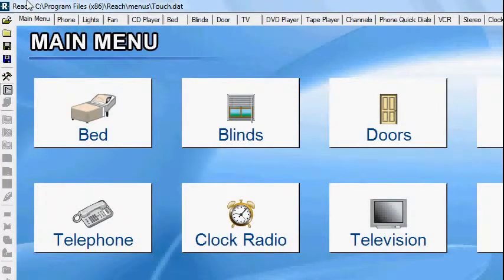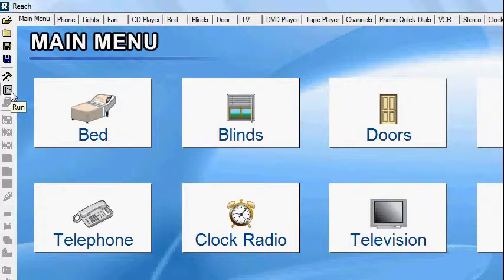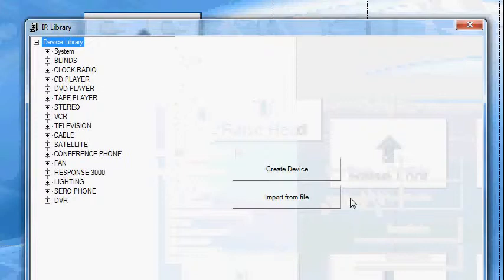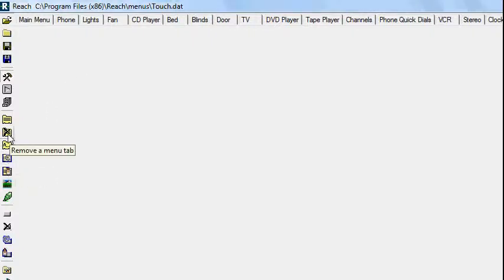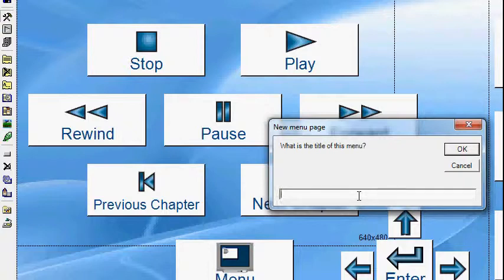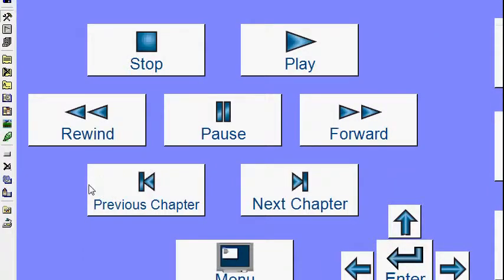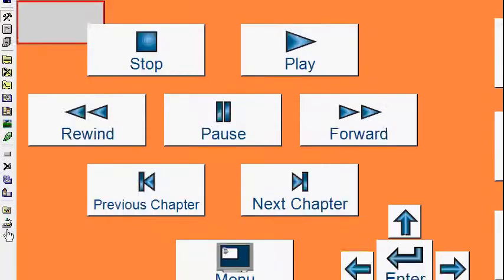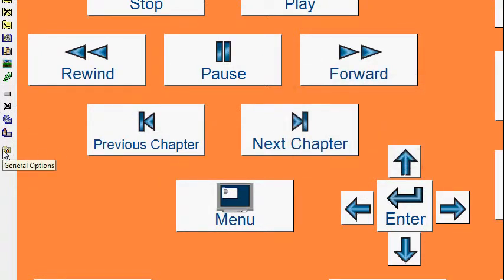Toolbar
In this video we will go over the icons of the toolbar in the REACH ECU Editing Software.